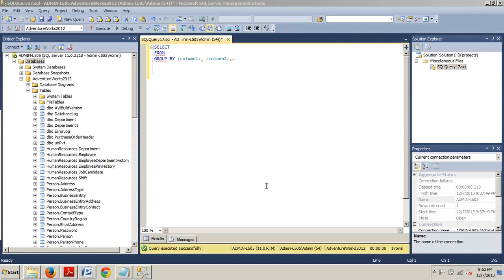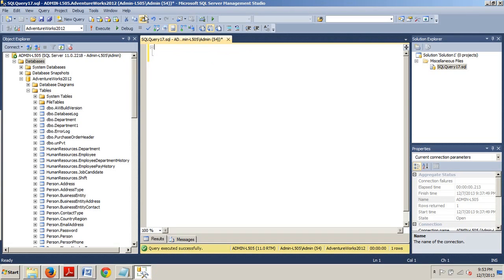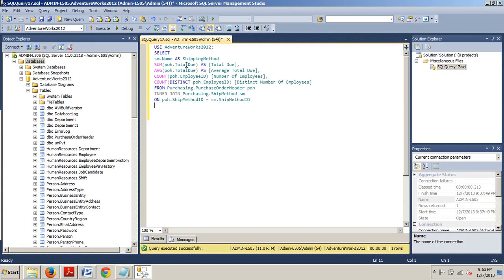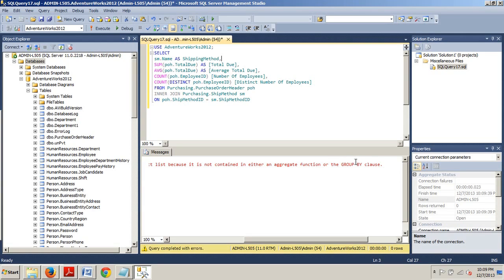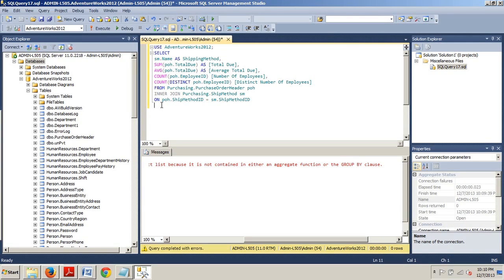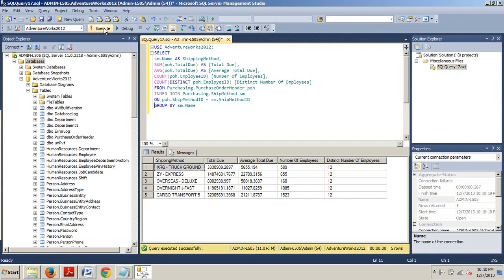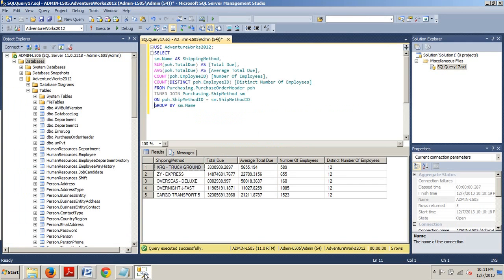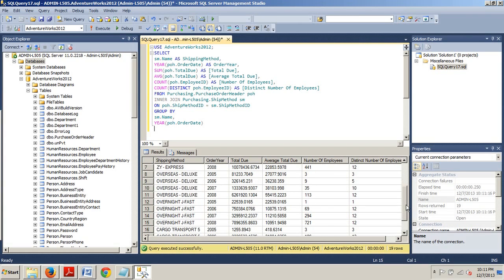SQL Server tutorial 47: Performing Aggregations with Groupings.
How to perform aggregations with the GROUP BY clause.